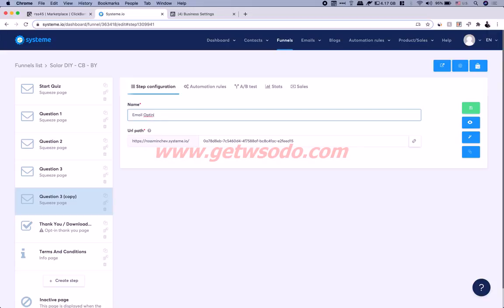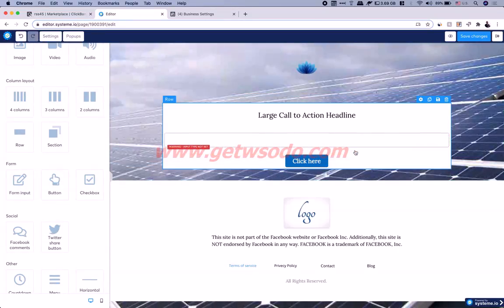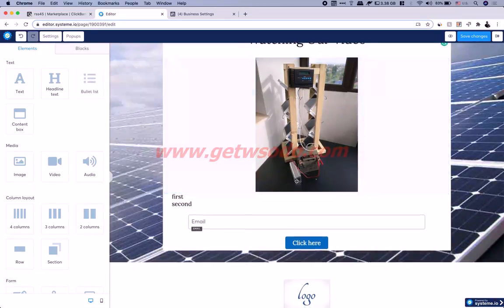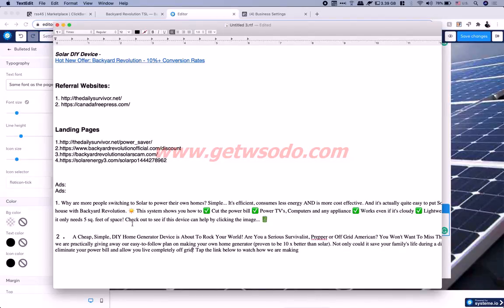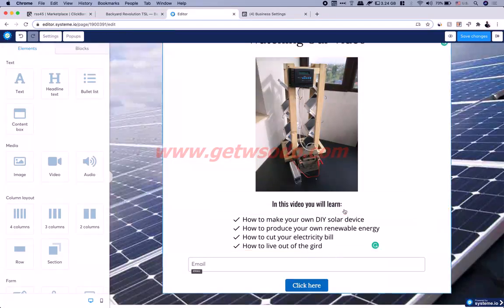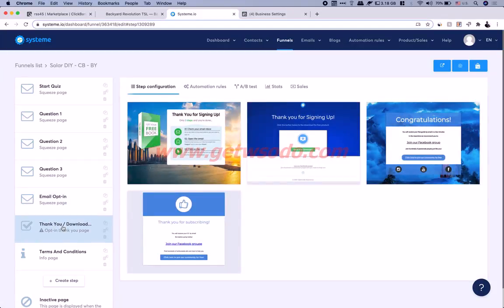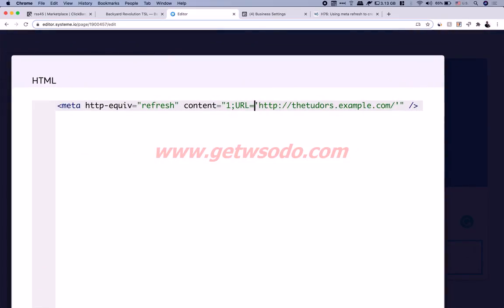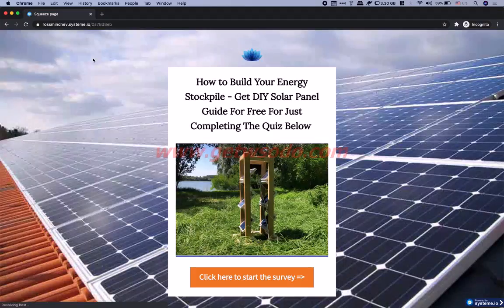5.04 Opt In Lander